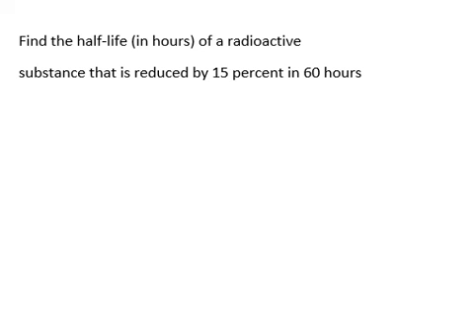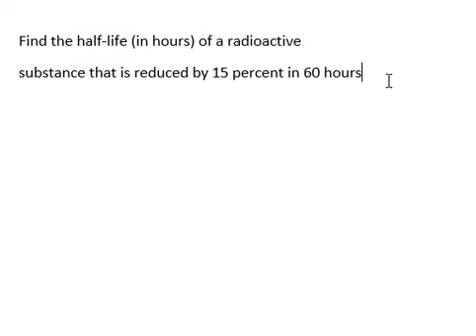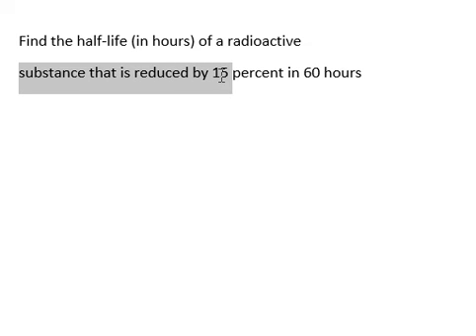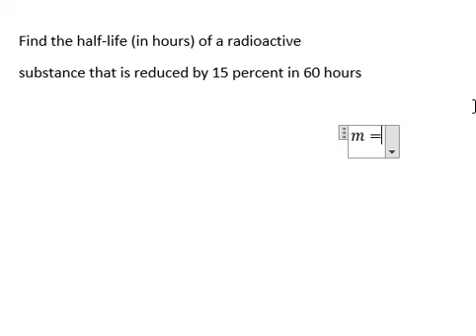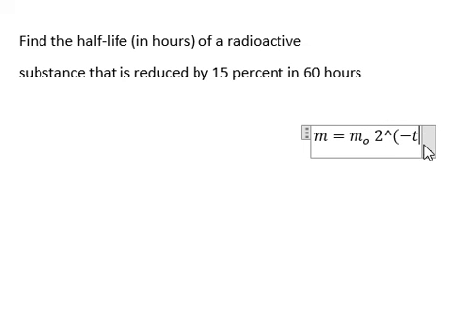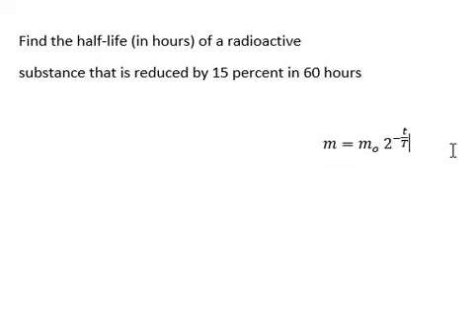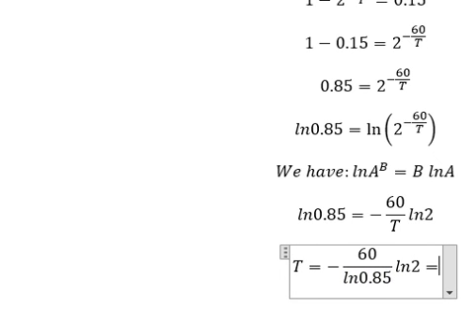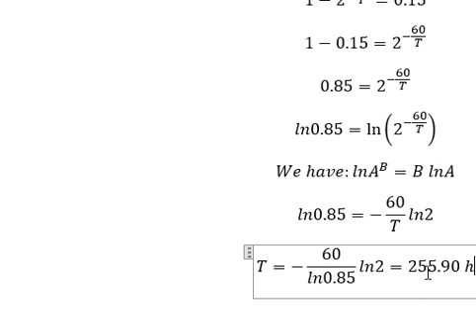Find the half-life (in hours) of a radioactive substance that is reduced by 15 percent in 60 hours